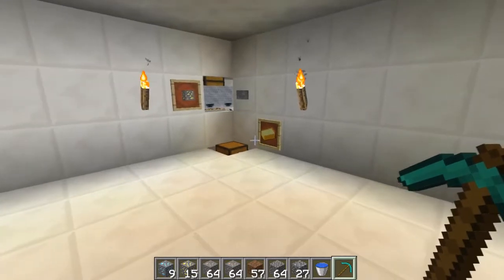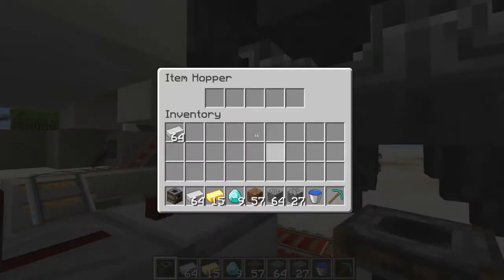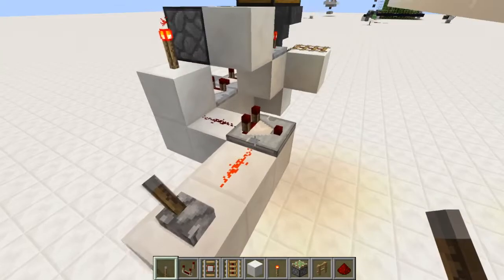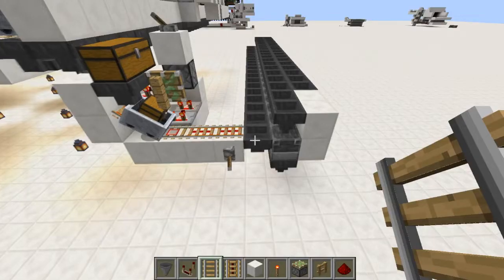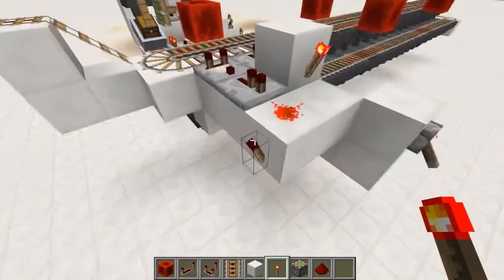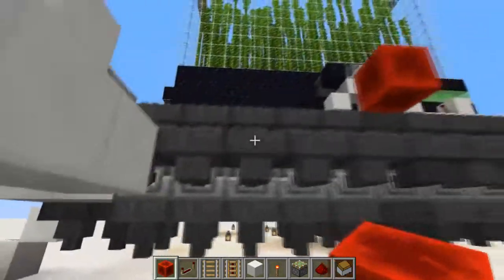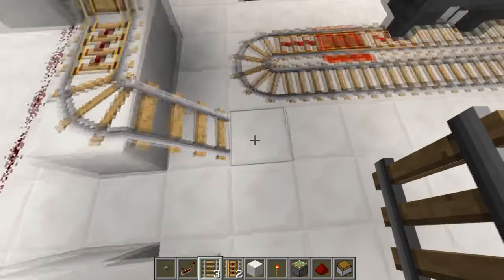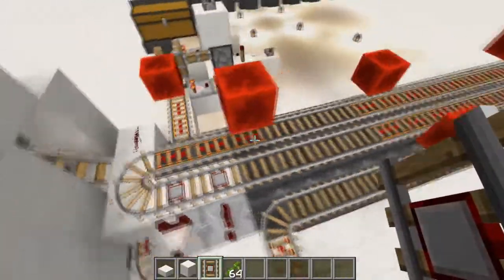Minecraft 1.14 | Bamboo Powered Super Smelter (SMELTS OVER 5 ITEMS/SECOND)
A new design for a blast furnace/smoker which is capable of smelting over 5 items every second.